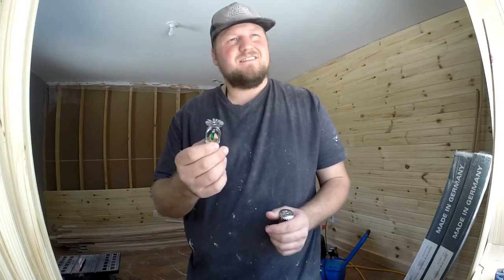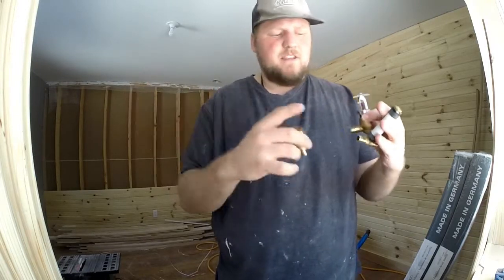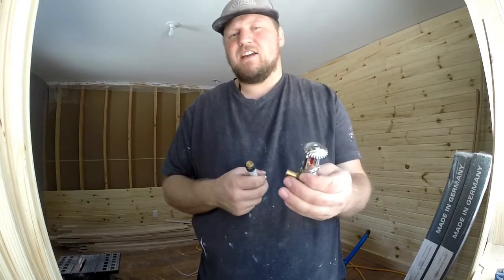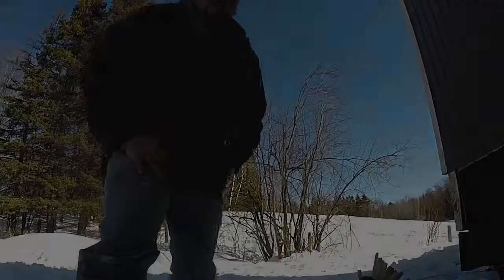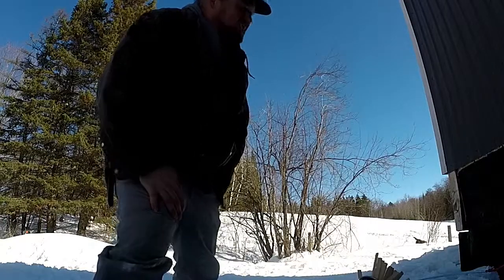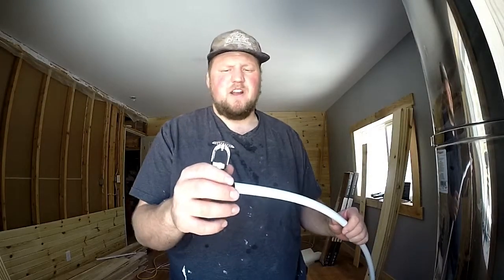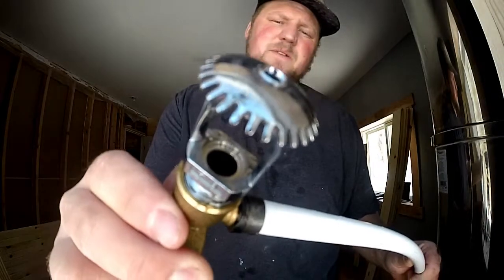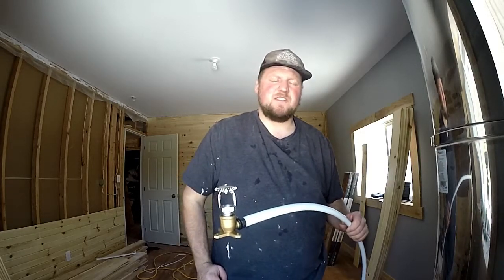RESIDENTAL FIRE SPRINKLER SYSTEM TEST WITH 1/2 PEX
NEEDED TO DO A TEST TO SEE IF THE 1/2 PEX CAN SUPPLY ENOUGH WATER

Sprinklers can be found here